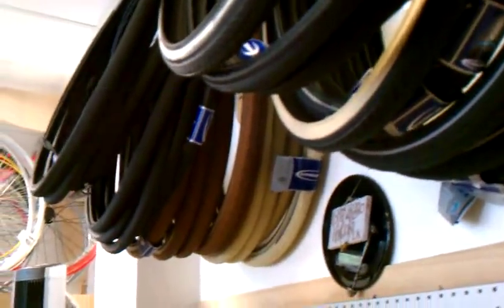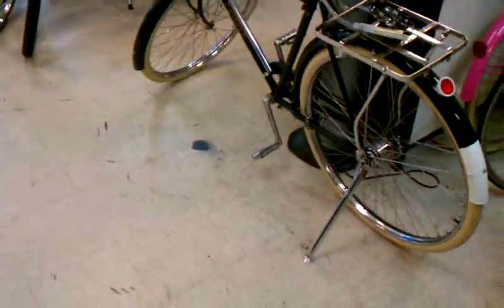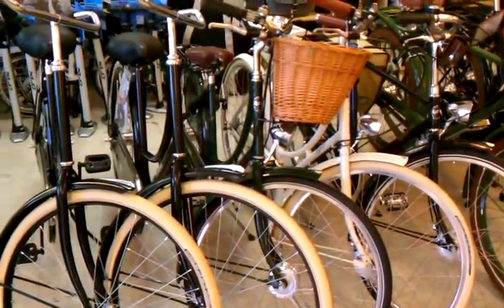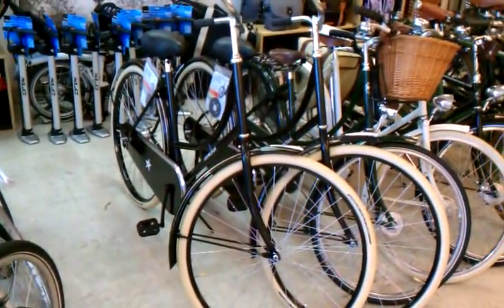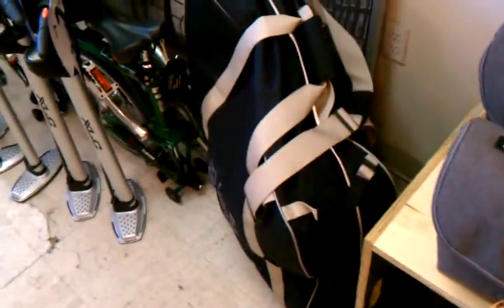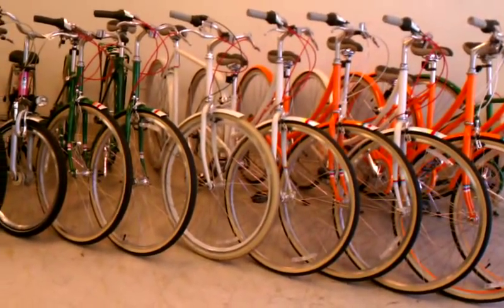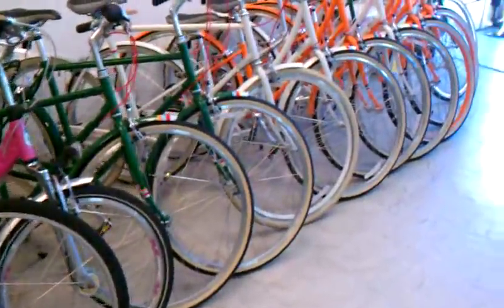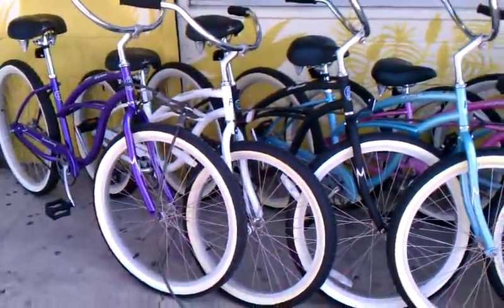Flying Pigeon LA inventory on September 1, 2011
In this video, there is a bunch of lingering glances at some Schwalbe Delta Cruisers we picked up in brown and creme, and a bunch of other neat stuff we carry. The Amxdam bikes we received recently have been assembled - and awesome value for a true Dutch bike at $420.